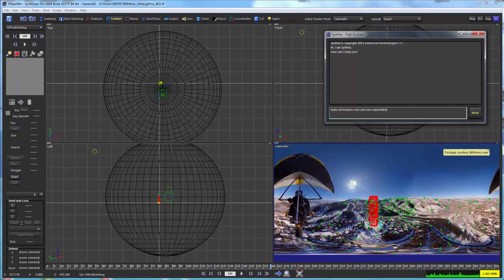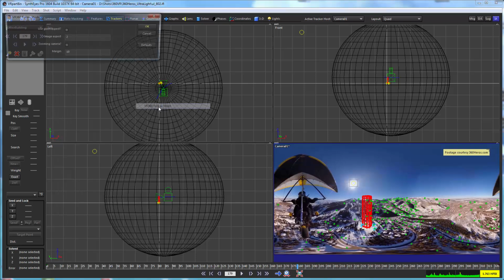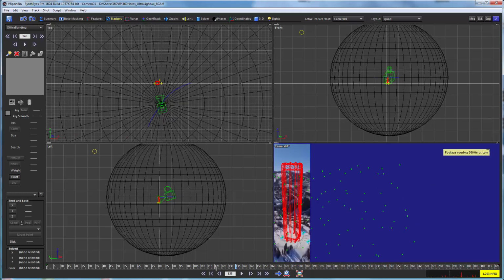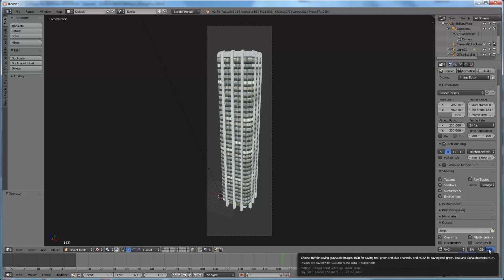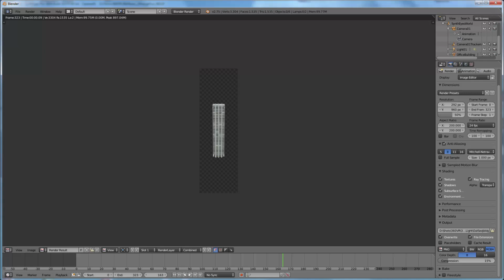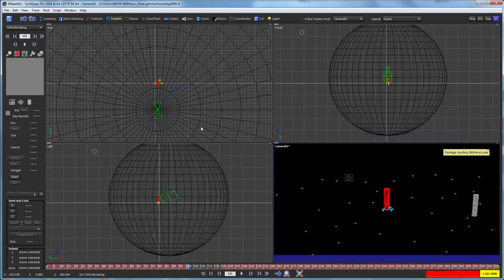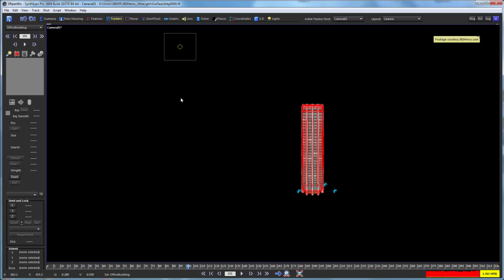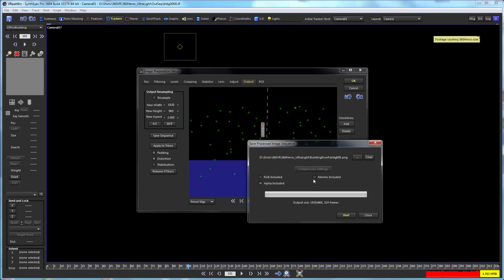360 VR #8 - Rendering with a Normal Perspective Camera with SynthEyes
Russ Andersson demonstrates how to render 360VR meshes using SynthEyes when your 3D application lacks a 360VR camera. This method, referred to as "the hard way," involves creating separate scene files for each mesh. Andersson details the process, including adjusting tracker settings in SynthEyes, using the "follow mesh" script, and exporting to Blender. He explains setting up Blender for rendering with an alpha channel and converting the linear perspective render back to 360VR in SynthEyes. This method ensures compatibility with any 3D application, making it a versatile solution for 360VR rendering.